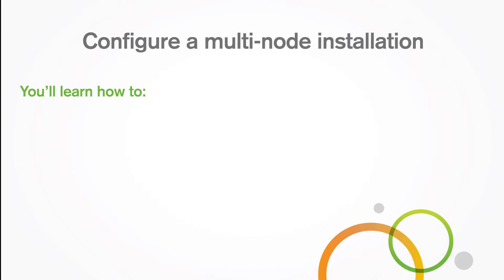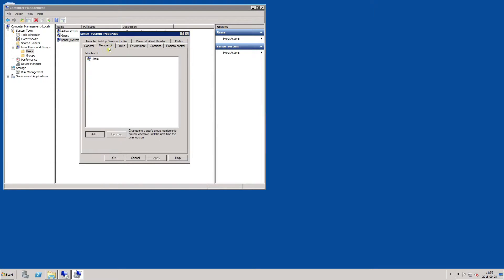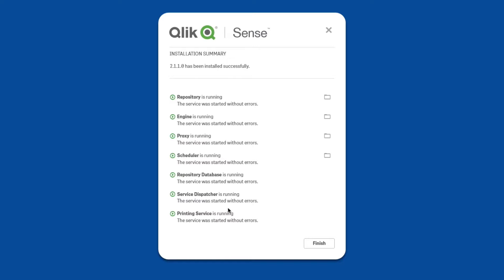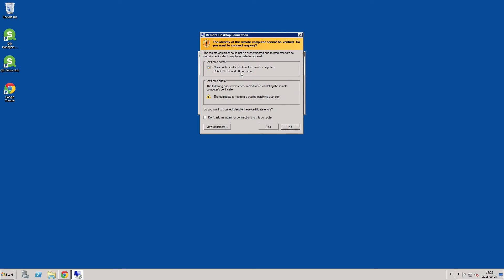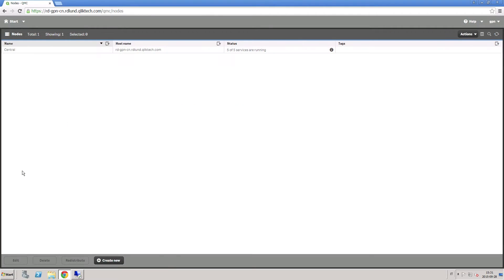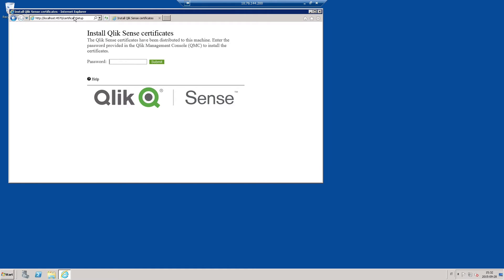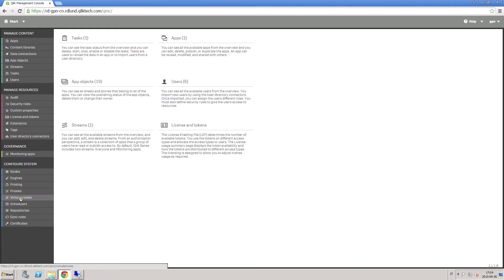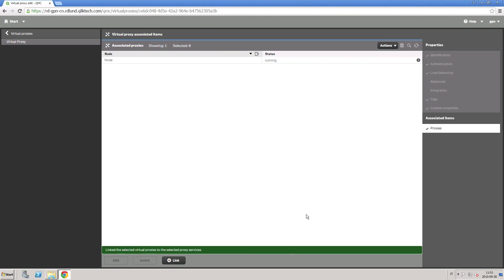Qlik Sense 3.0 - Configure a multinode installation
In this video you’ll learn how to configure Qlik Sense Enterprise in a multi-node environment, how to set-up a central node and a RIM node and how to add a load balancing across server and how to create a virtual proxy and link it to a proxy.